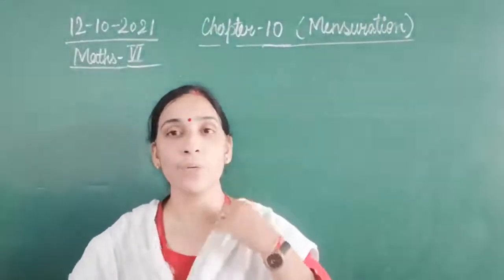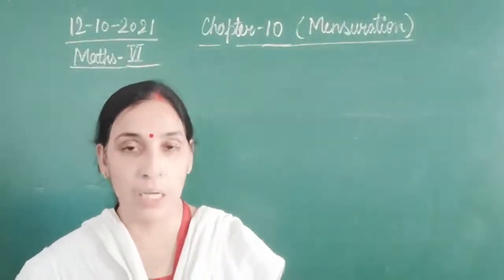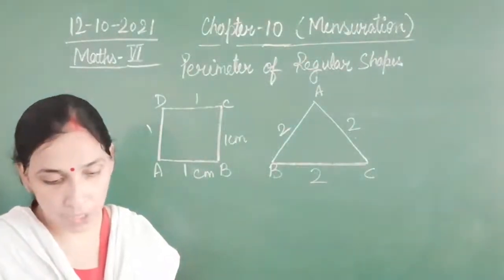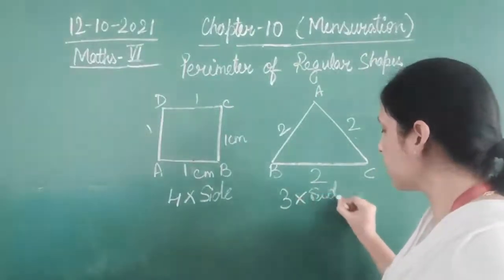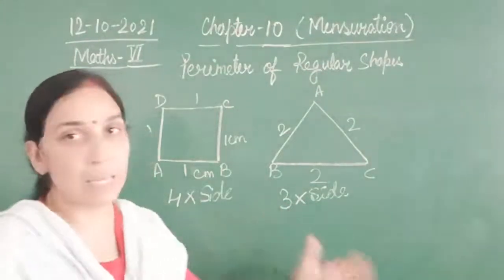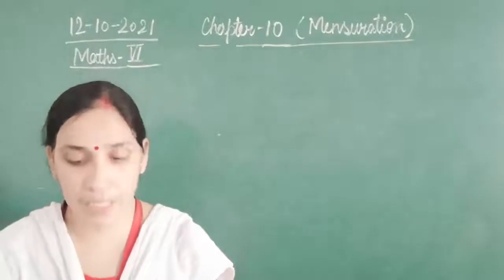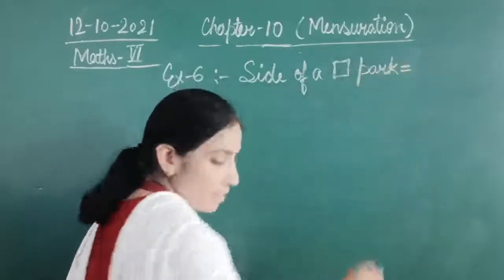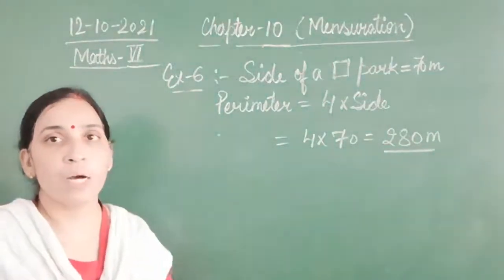Class VI Mathematics 12 10 2021 by Mrs Sangeeta Mishra